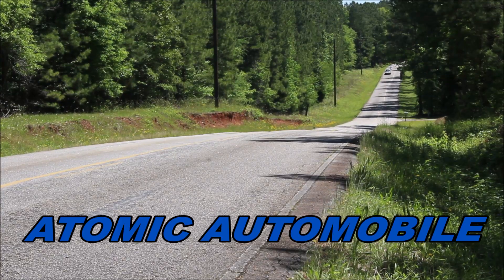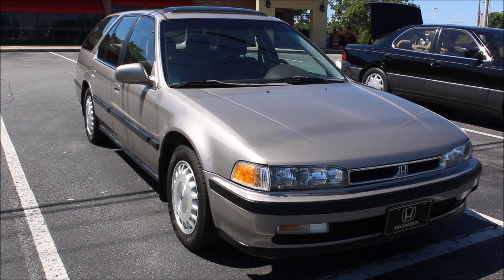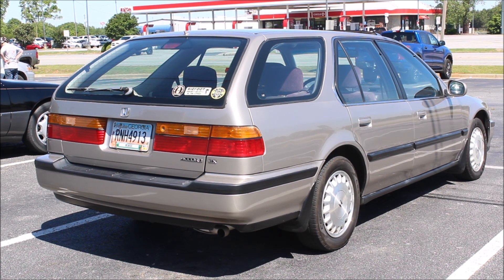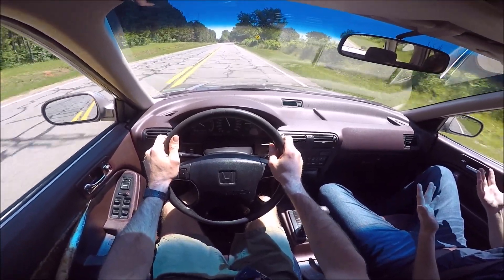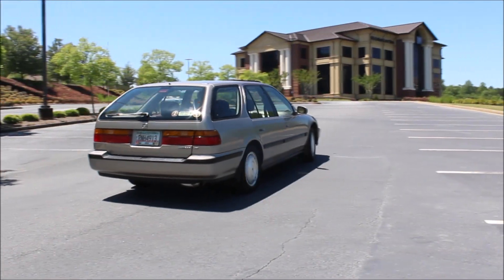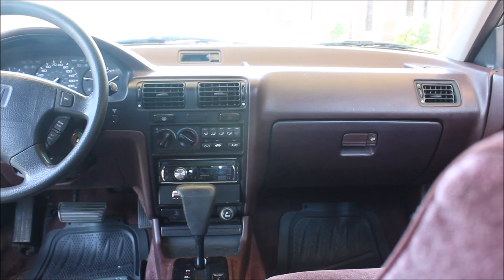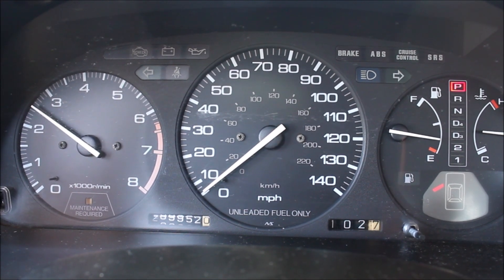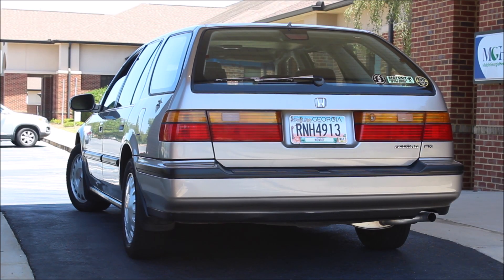1993 Honda Accord EX Wagon [CB7] Review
In-Depth Review: 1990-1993 [ CB7/CB9 ] Honda Accord
**Please consider submitting your car to be reviewed if you live in the Southeast!